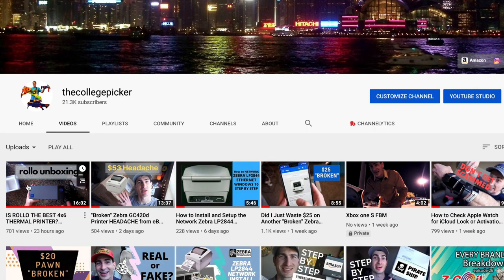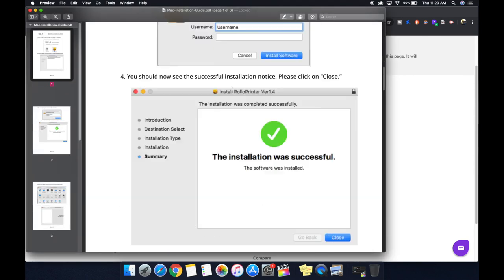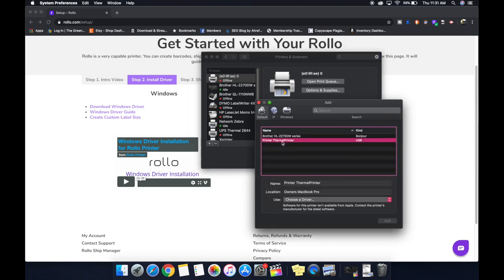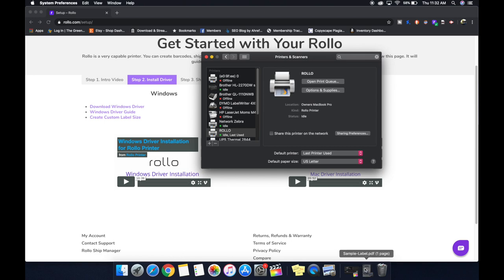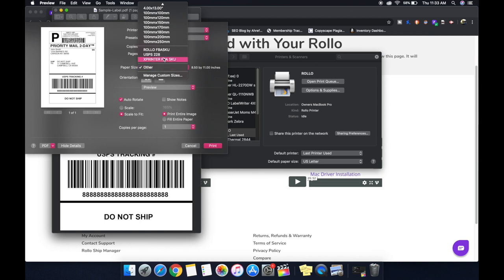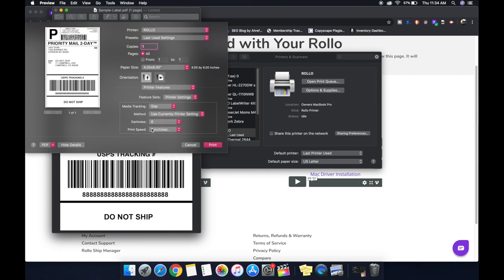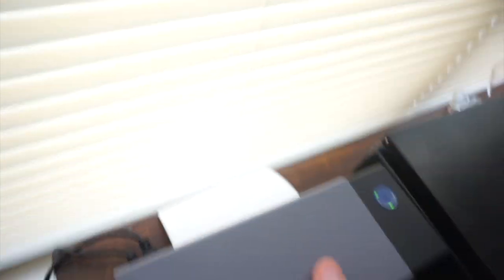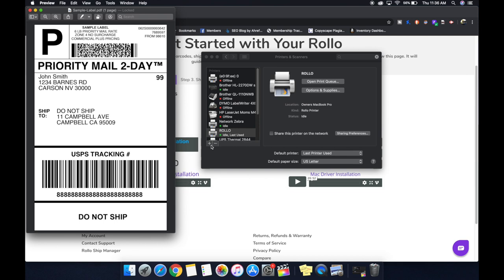How to Setup Your Rollo Thermal Printer With Mac FULL STEP BY STEP INSTALLATION AND SETTINGS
In this video we go over step by step how to install and setup the Rollo thermal label printer with a mac computer. Driver download and installation all the way to a test print.

This video is not sponsored and contains trademarks that I do not own for the purpose of entertainment and educational content.

Here is a quick comparison of a few popular models that all print 4x6 shipping labels

Mac ✅
PC ✅
Chromebook 🚫
Mobile 🚫
Wireless 🚫
Non-Proprietary Labels 👍

Rolloish + Bluetooth Printer
Mac ✅
PC ✅
Chromebook 🚫
Mobile ✅ (iPhone & android )
Wireless (Bluetooth) ✅
Non-Proprietary Labels 👍👍

Mac ✅
PC ✅
Chromebook 🚫
Mobile 🚫
Wireless 🚫
Non-Proprietary Labels 👎

Mac ✅
PC ✅
Chromebook 🚫
Android Mobile ✅
iOS  ✅
Wireless ✅
Non-Proprietary Labels 👎

Mac ✅
PC ✅
Chromebook ✅
Android USB-C Mobile ✅
iOS  🚫
Wireless 🚫
Non-Proprietary Labels 👍

Mac ✅
PC ✅
Chromebook ✅
Android USBC Mobile 🚫
iOS  🚫
Wireless 🚫
Non-Proprietary Labels 👍